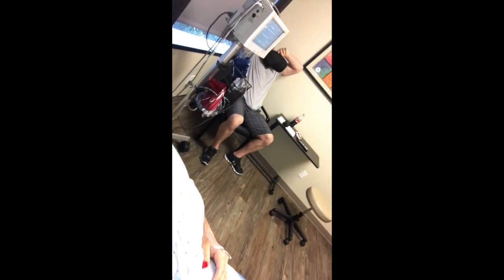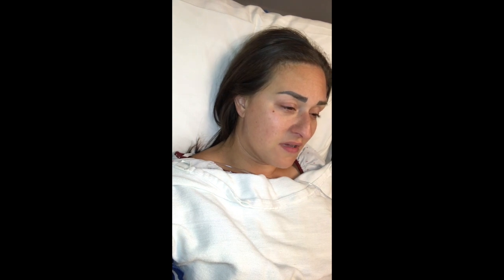IVF_Inspired/ IVF Egg Retrieval// IVF PGS Testing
IVF Egg retrieval results and PGS Screening